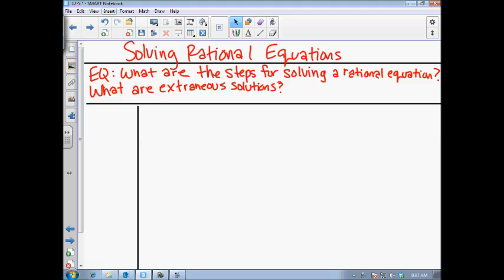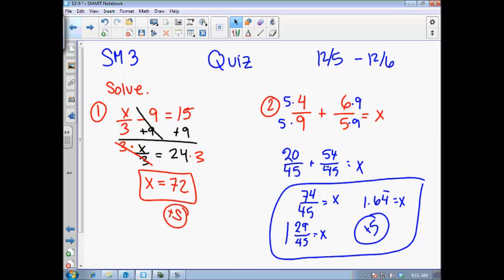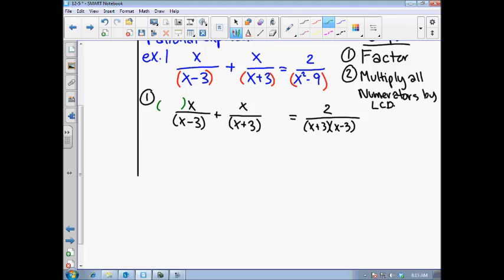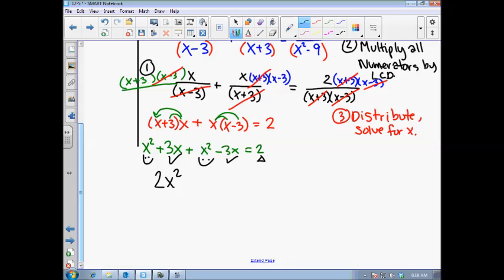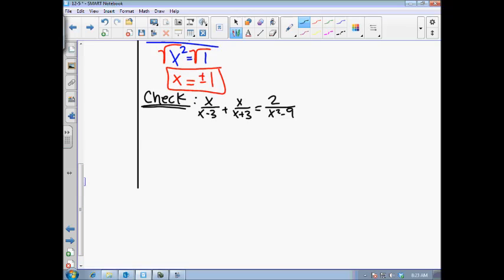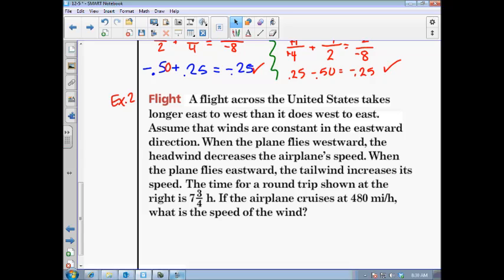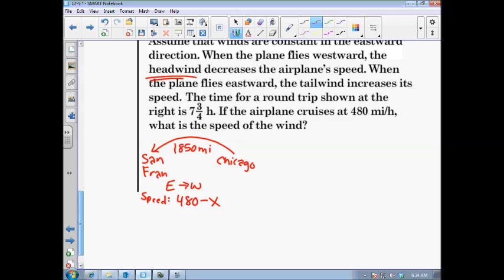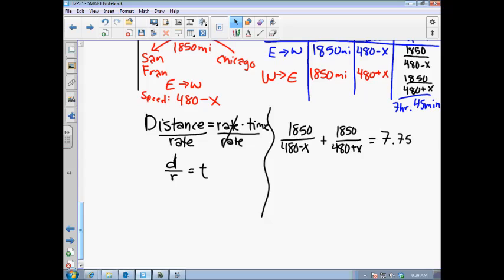SM3 NOTES Solving Rational Equations final